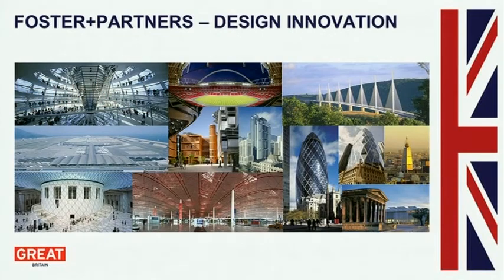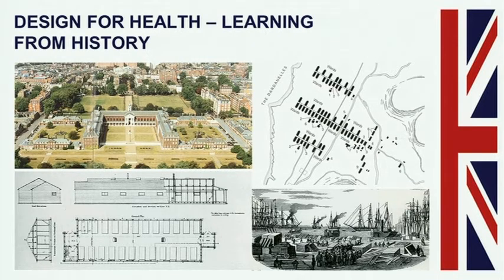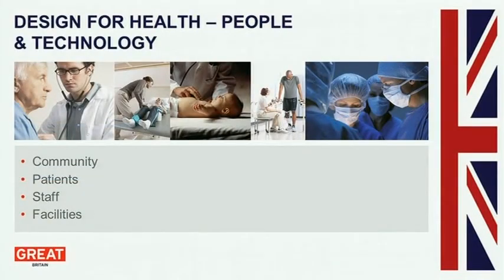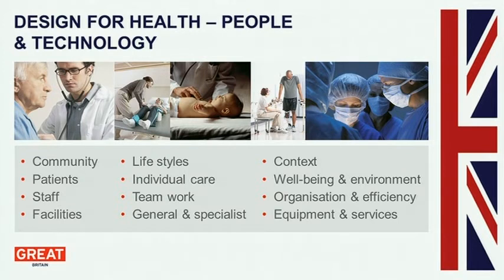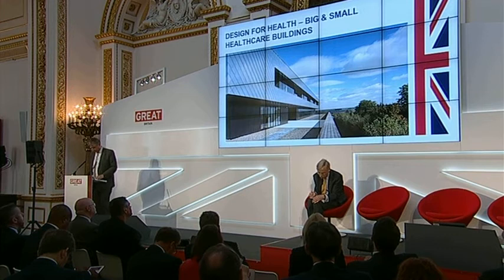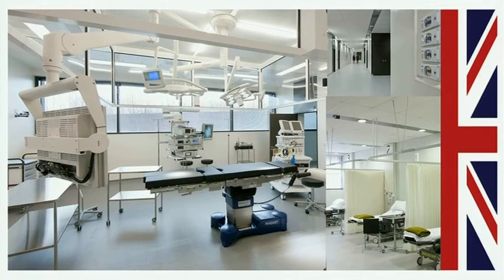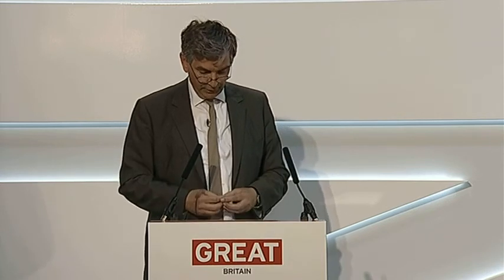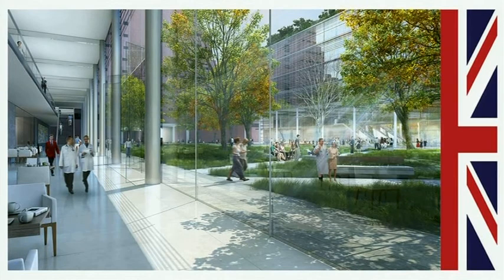Healthcare & Life Sciences Summit - Paul Kalkoven, Foster + Partners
Paul Kalkoven, Foster + Partners, speaking at the Healthcare & Life Sciences Summit during the British Business Embassy on 2 August 2012.